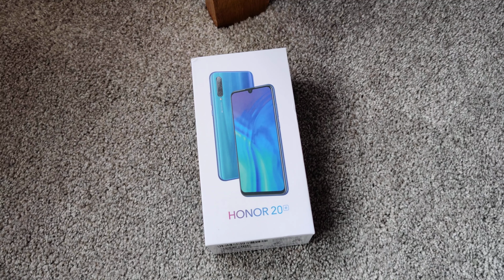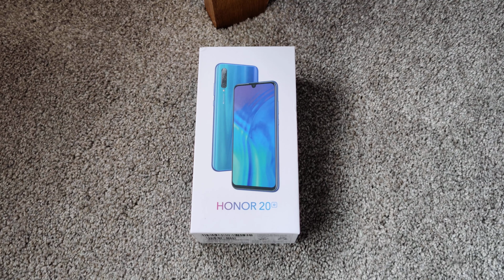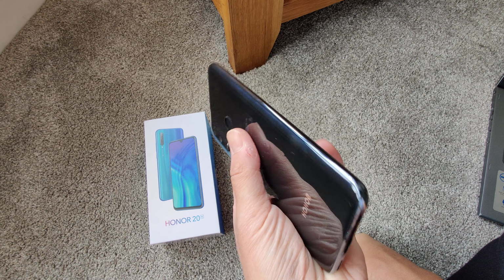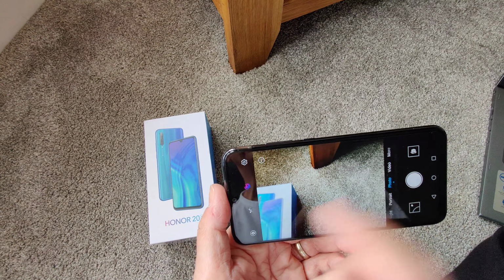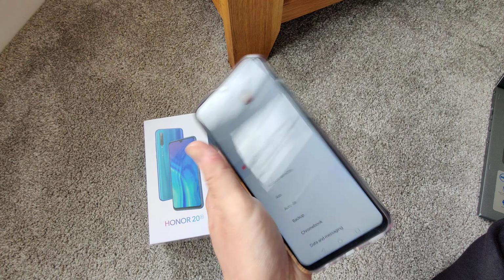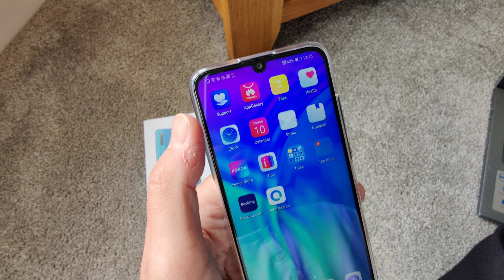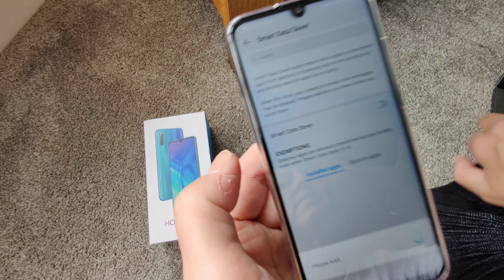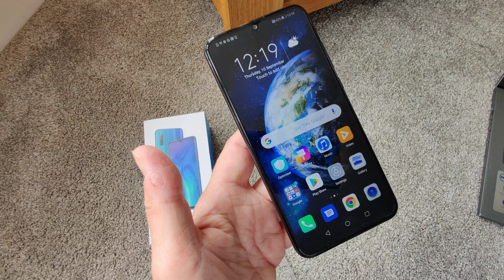Honor 20e Unboxing and walkthrough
Full review at Coolsmartphone.com. Thi
is particular on a phone actually DOES have the Google Play services included, so you get YouTube, Google maps, Gmail and Google Play.